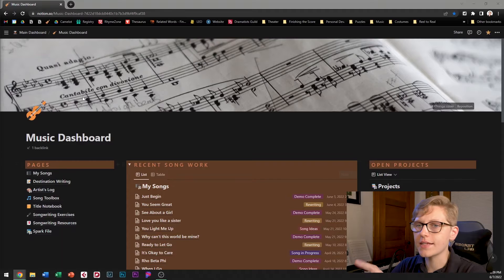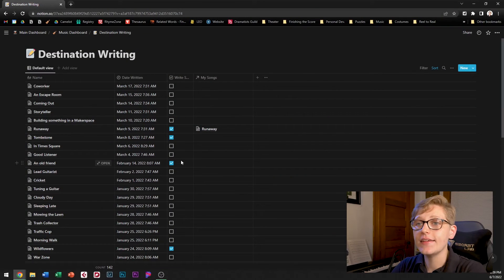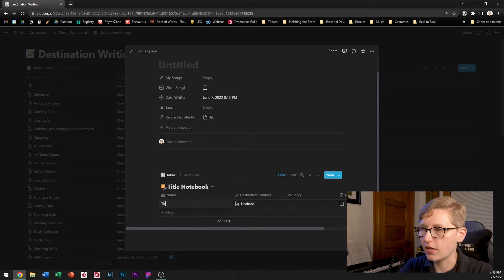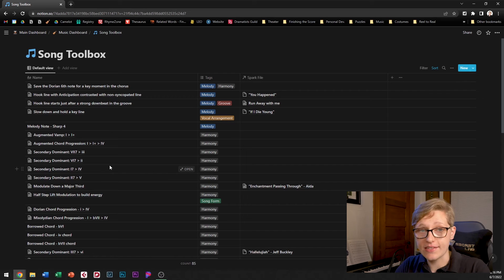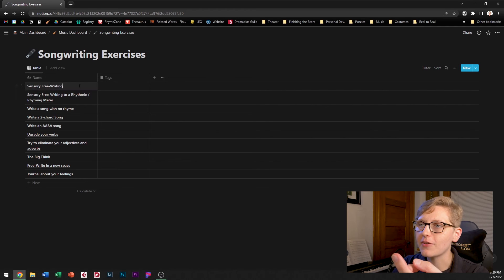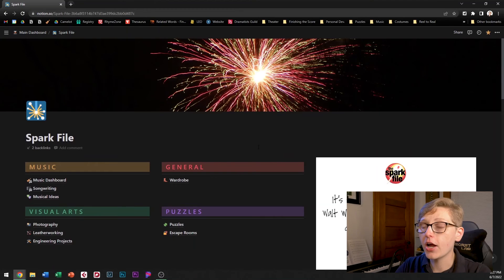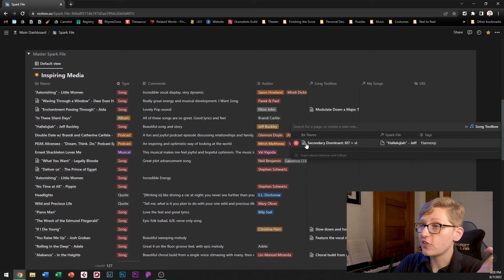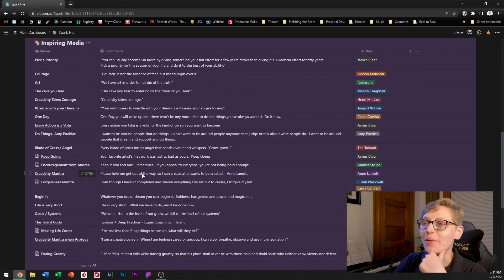How I Use Notion for Songwriting - Part 3 - Fun with Databases!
Hey all!  In this video, I show you how I've set up some databases in Notion to support my songwriting practice, including:

- Destination Writing (Sensory Free Writing)
- Title Notebook
- Songwriter's Toolbox
- Songwriting Exercises
- Songwriting Resources
- Spark File